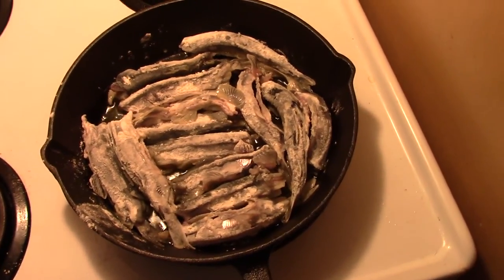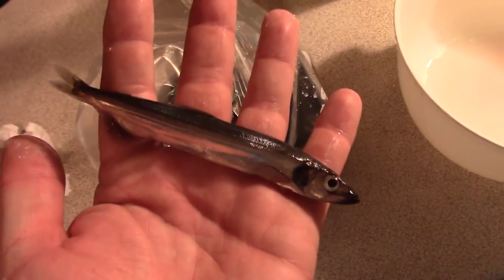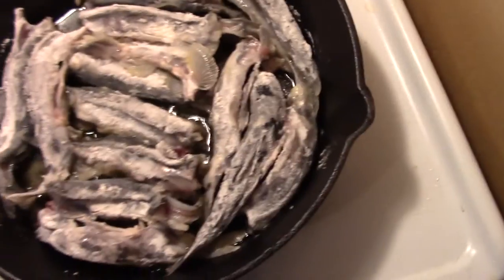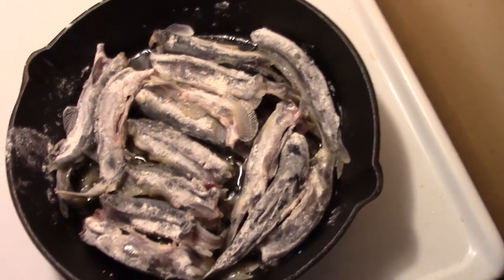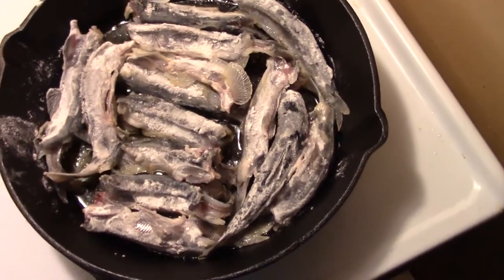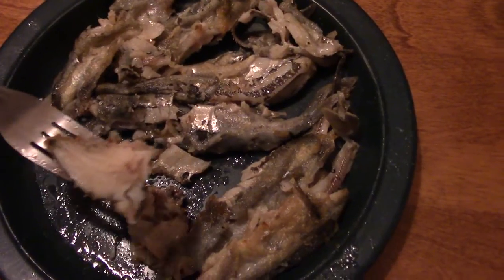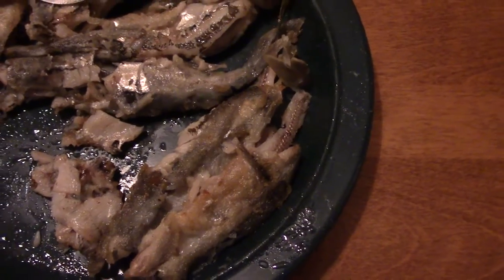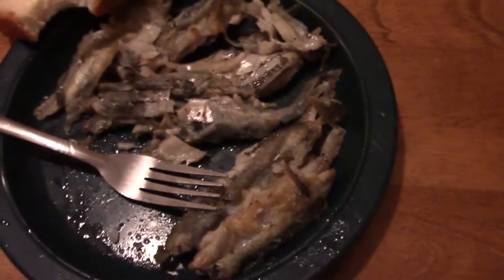a fry of capelin